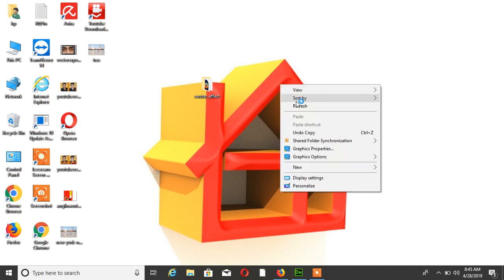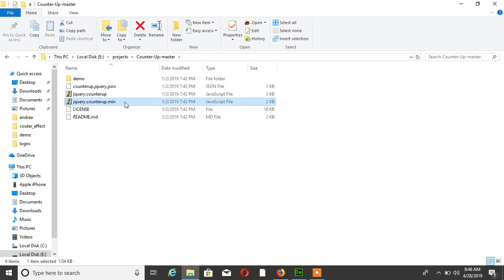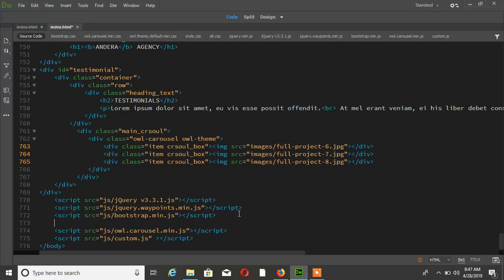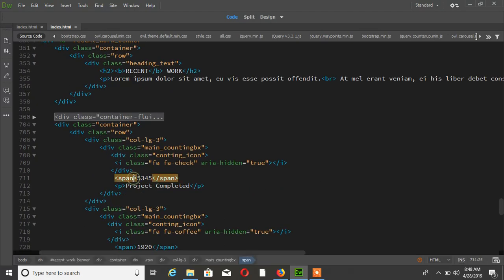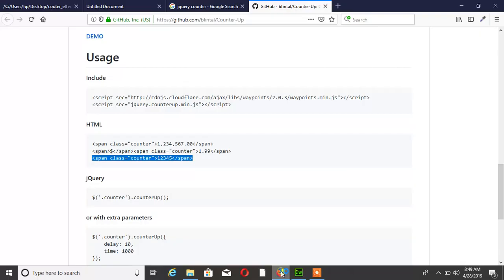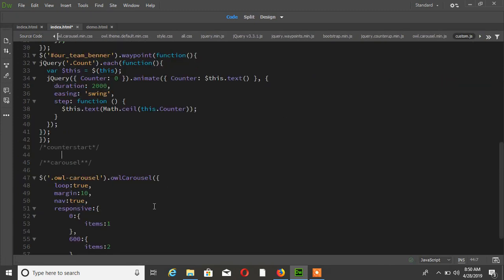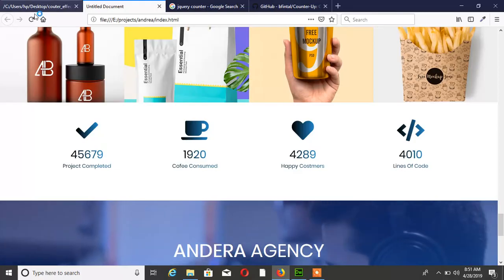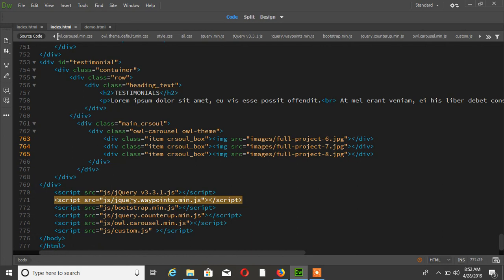Simple Animated Count Up For Website Using Html5,Bootstrap4,js | Easy Way To Add Counter Effect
in this video, i am showing how to simple animated countup for website with  jquery counter up and jquery waypoints. this is very easy way to add couterup in your website.in this video i also used bootstrap css and js files.